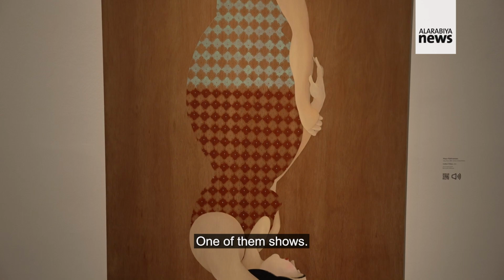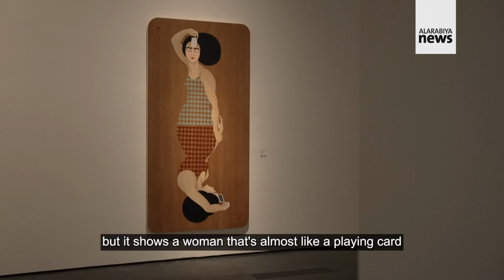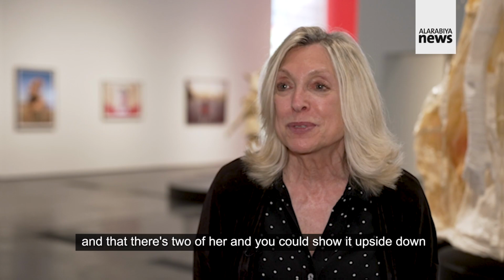LACMA exhibition Women defining women in contemporary art of the Middle East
One of the latest exhibitions at LACMA called Women Defining Women in Contemporary Art of the Middle East takes visitors on a journey that explores the experiences, challenges, and triumphs of women in the Middle East.

The English site of the Arab world's leading news channel